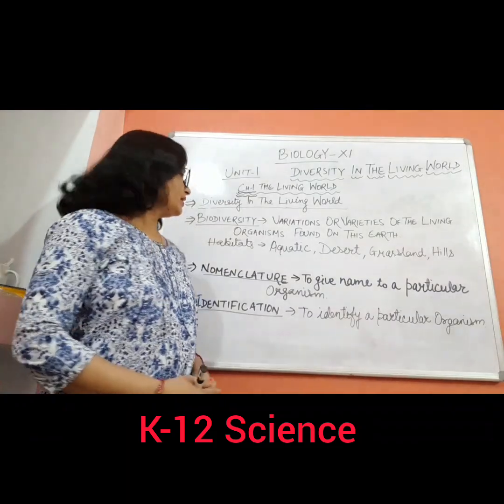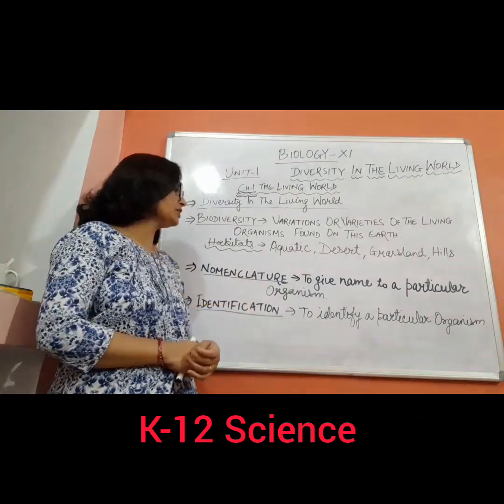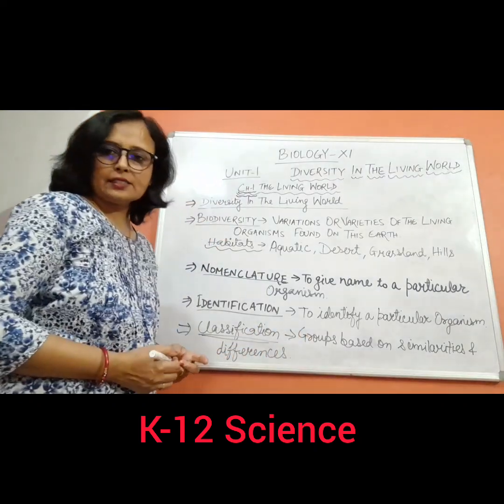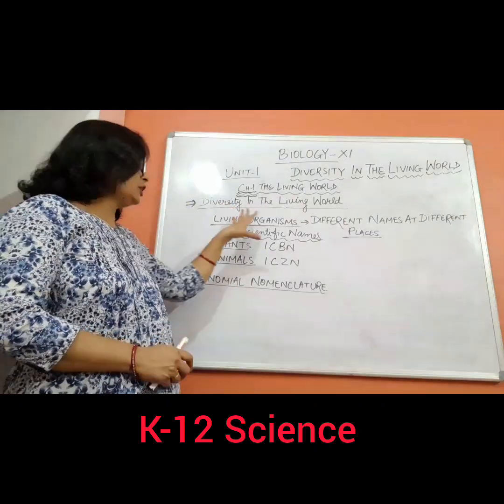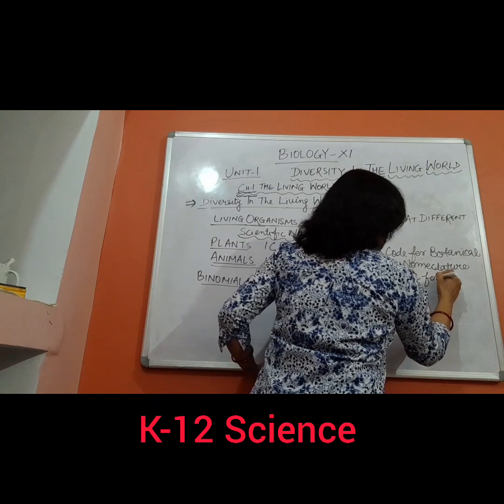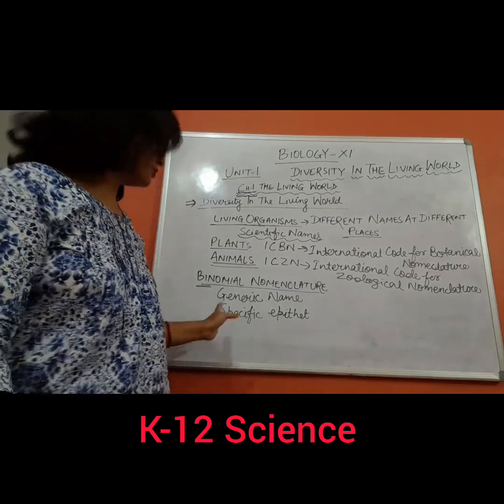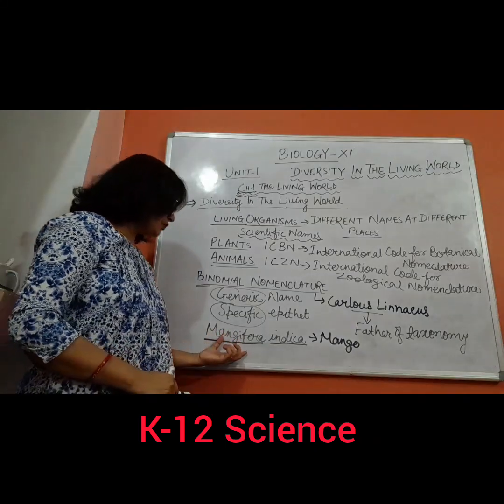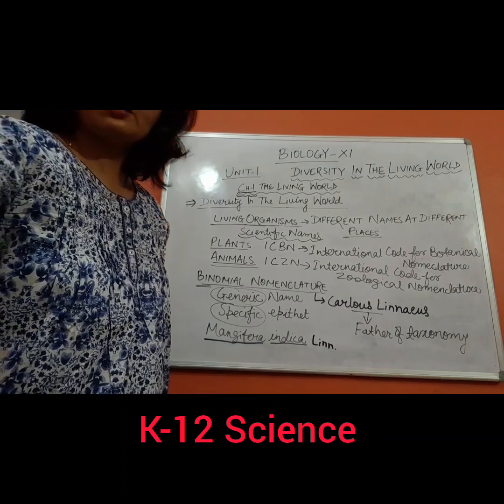Grade 11th_Biology_Unit1 Diversity In The Living World:Ch1-The Living World, S.No.8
Biodiversity, Classification, Nomenclature, Identification, Taxa